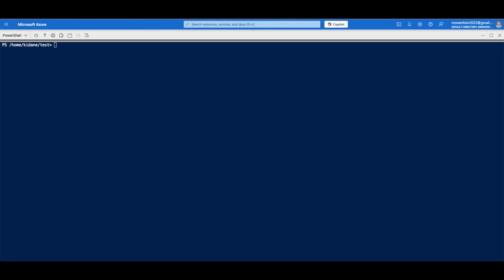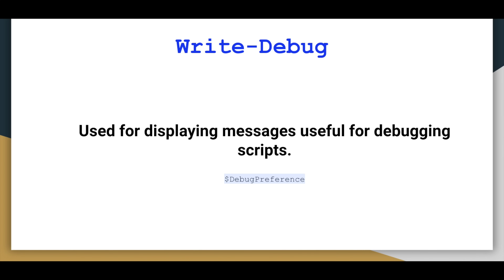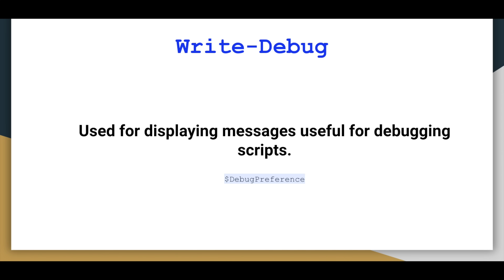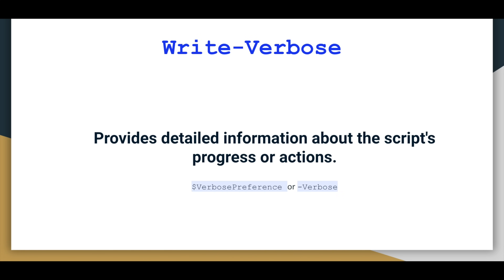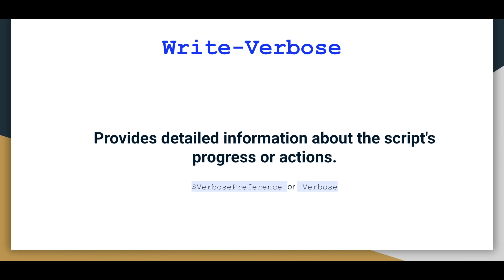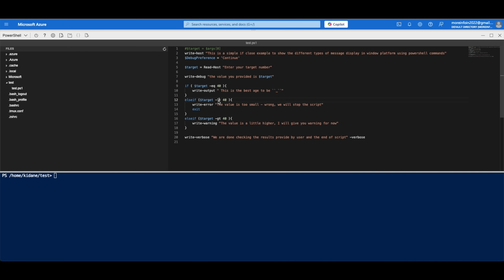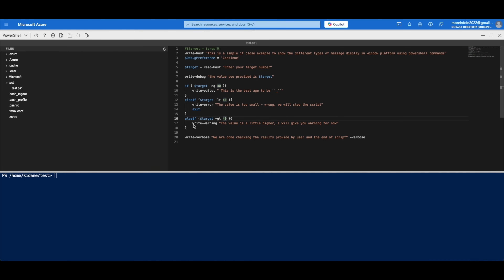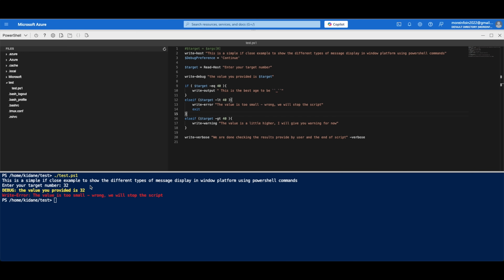MoreInfo - Logging message in window platform using Powershell Command - New Video 2025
MoreInfo - Displaying message in window platform using Powershell Command - New Video 2025

write-host
write-error
write-verbose
write-warning